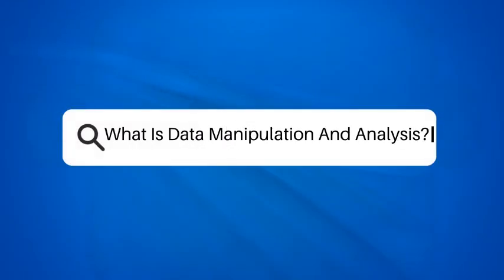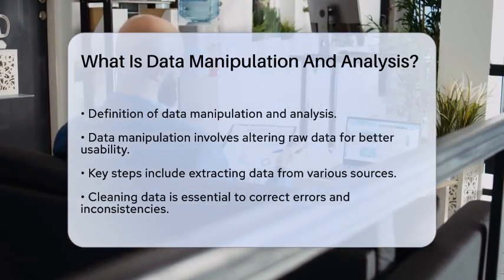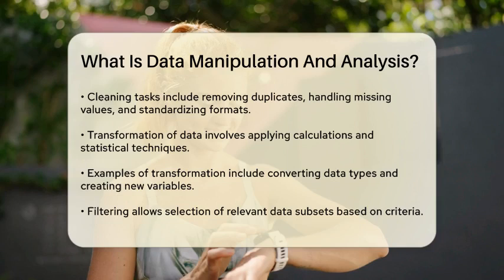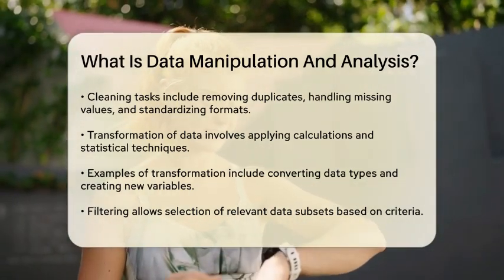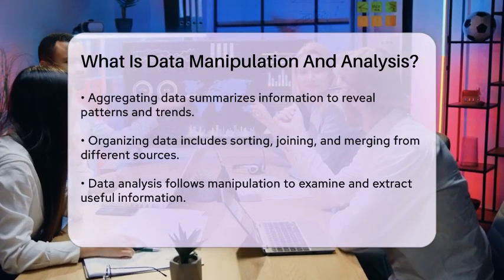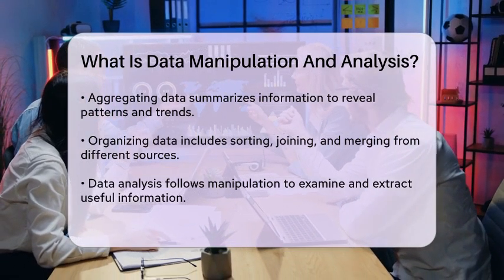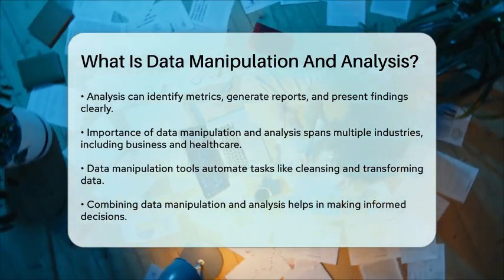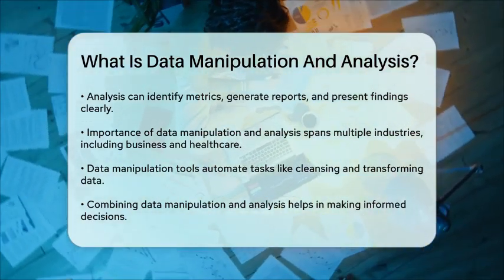What Is Data Manipulation And Analysis? - The Friendly Statistician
What Is Data Manipulation And Analysis? In this informative video, we will unpack the concepts of data manipulation and analysis. We'll start by defining data manipulation and the essential steps involved in transforming raw data into a more manageable format. From extracting data from various sources to cleaning and organizing it, we will cover the techniques that make data ready for analysis.

Next, we will discuss the importance of filtering and aggregating data, which allows you to focus on the most relevant information and reveal patterns or trends. Once the data is prepared, we will shift our focus to data analysis. This process involves examining the organized data to derive useful information, generate reports, and present findings clearly.

We’ll also touch on the significance of these processes across different industries, including business, research, and healthcare. By utilizing data manipulation tools, you can streamline many of these tasks, ensuring accuracy and consistency in your datasets.